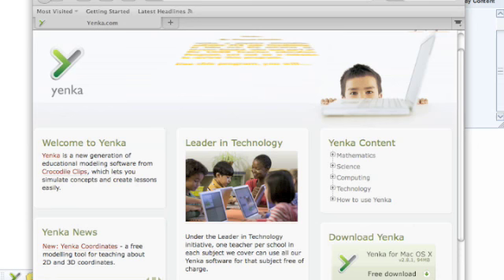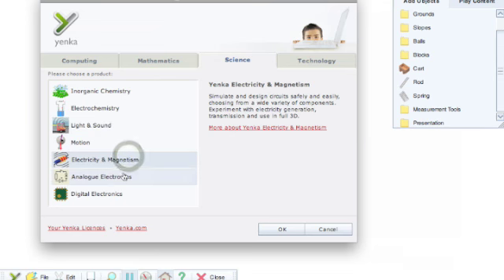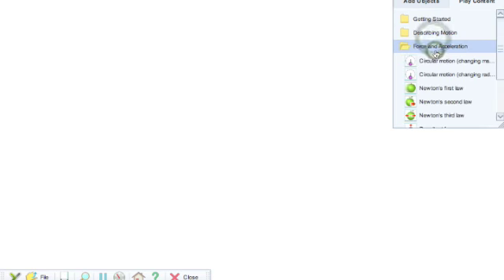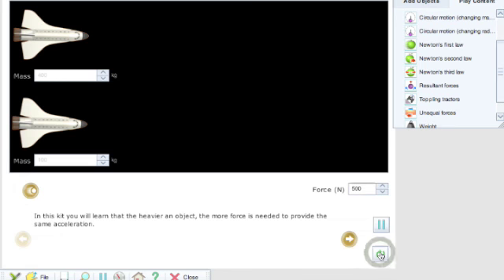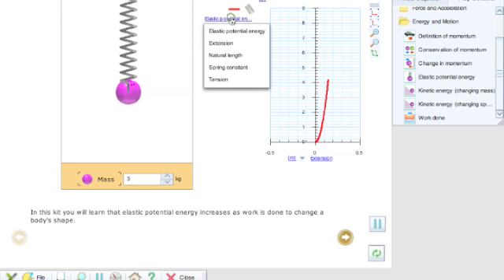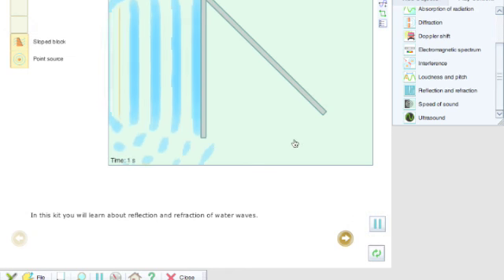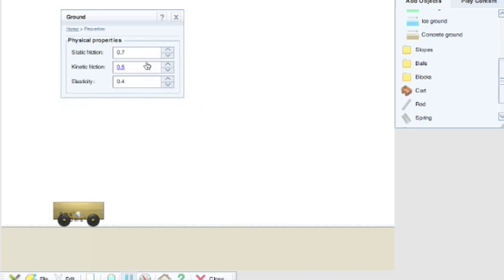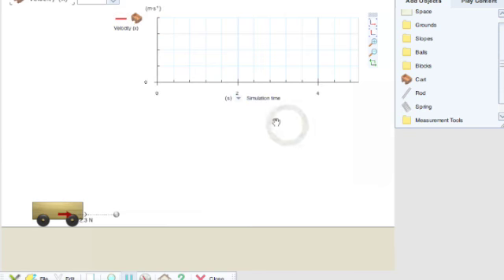Yenka Review by Steven K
Yenka is a science simulation software ELR program that can be used in physics, chemistry or physical science classrooms from junior high to high school.  I will be reviewing the software to show how the ELR works and to tell my personal opinion about what I think of the software.